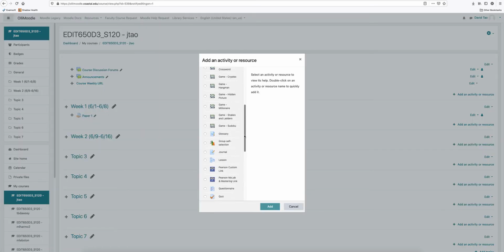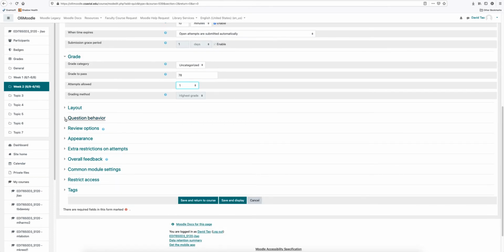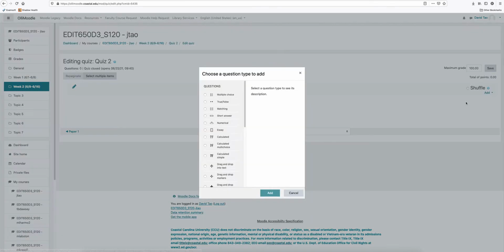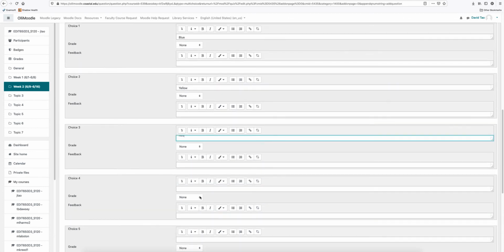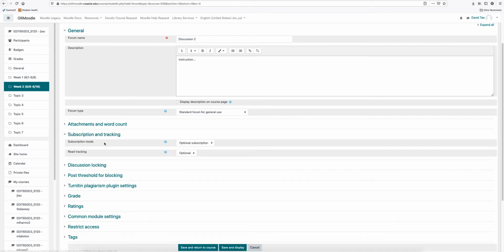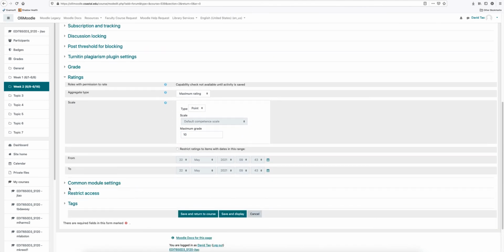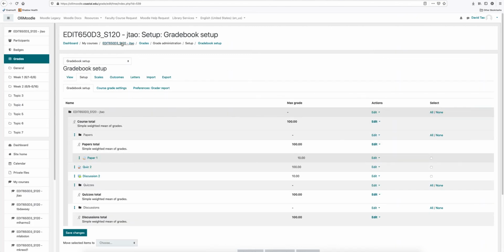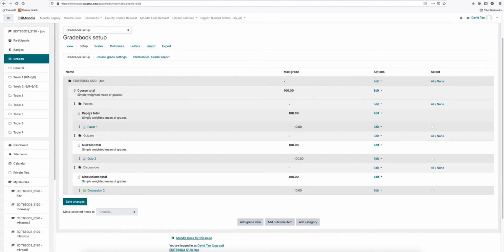Adding Assessment and Discussion